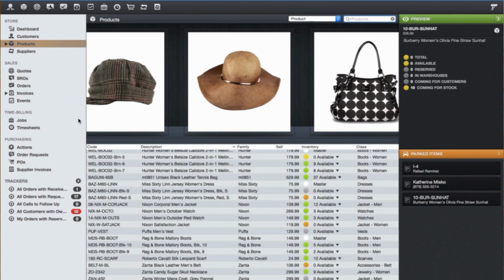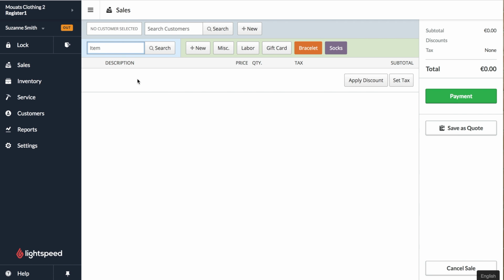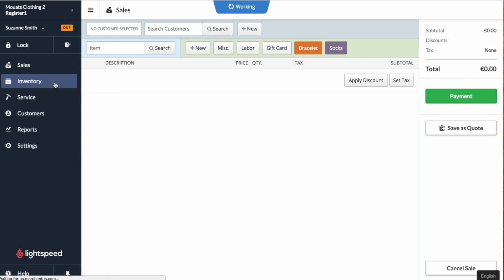Should you switch from Lightspeed Onsite to Lightspeed Retail (cloud)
This video outlines why retailers should (or shouldn't) make the switch from Lightspeed's server version, Lightspeed Onsite, to their cloud version, Lightspeed Retail.